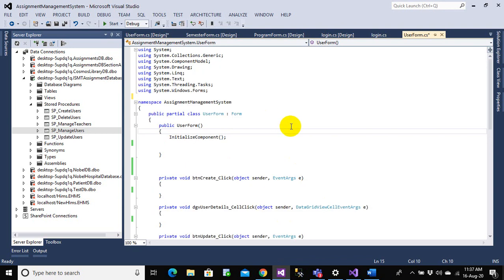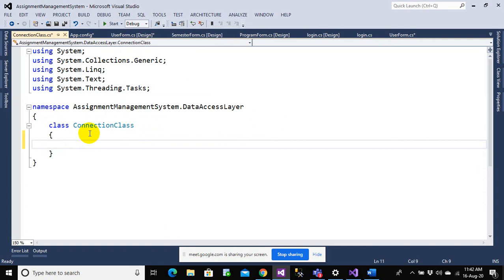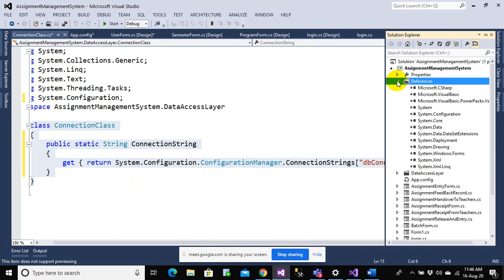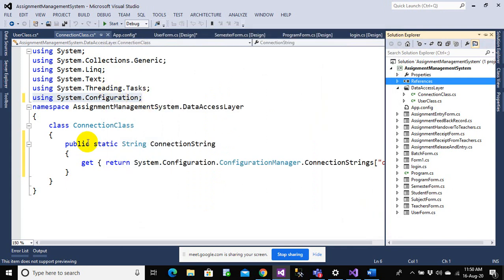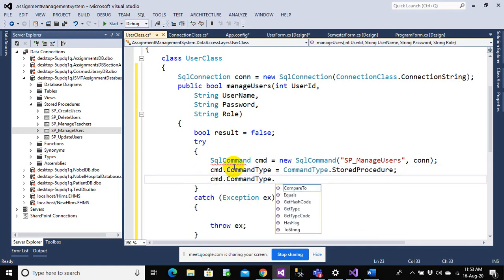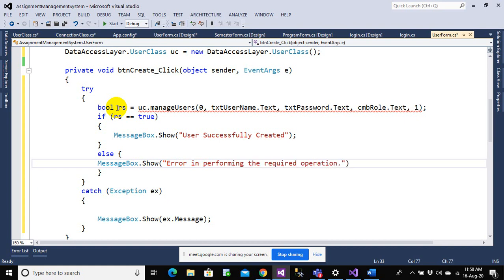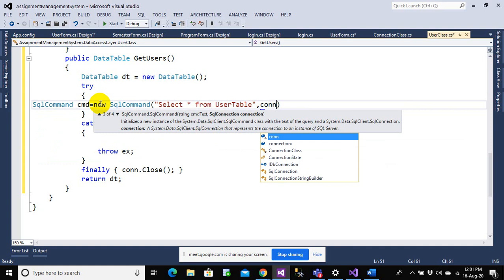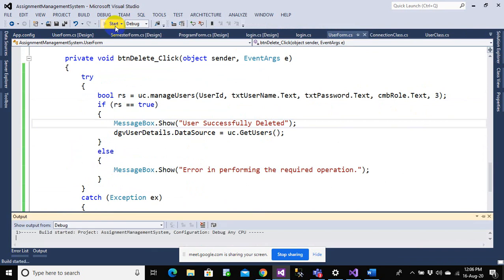16 August 2020 Part 02